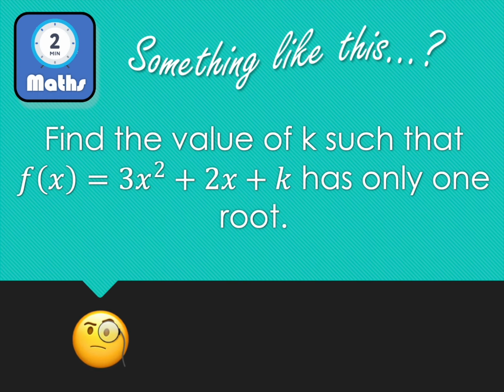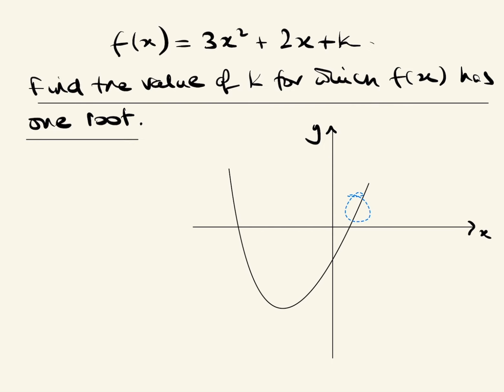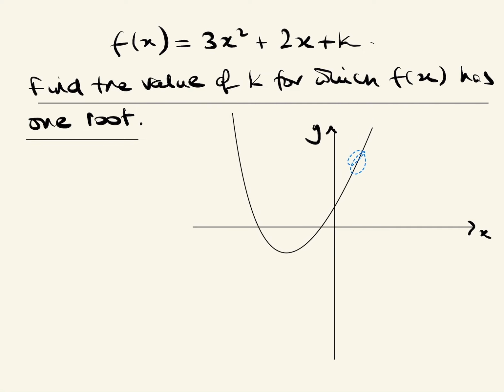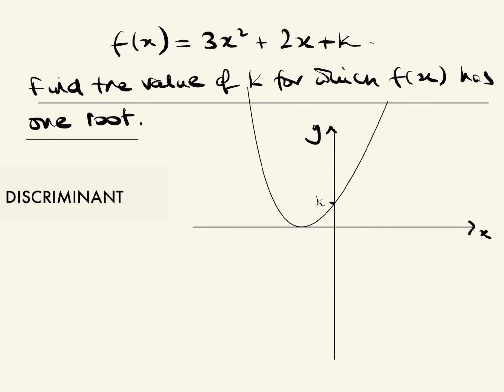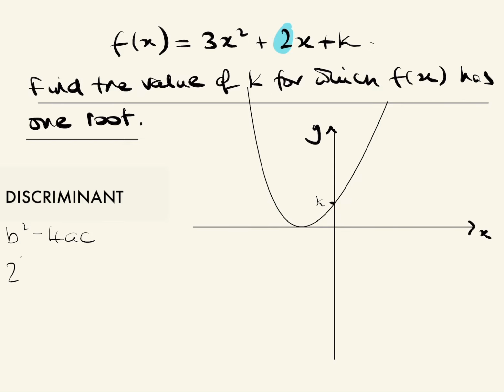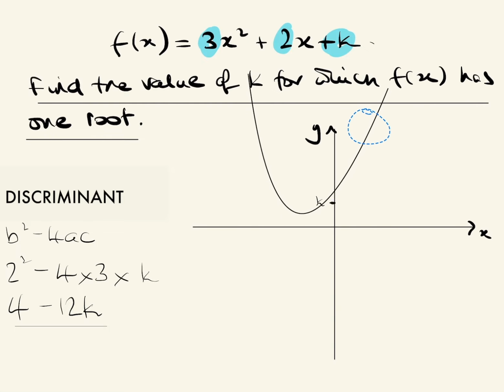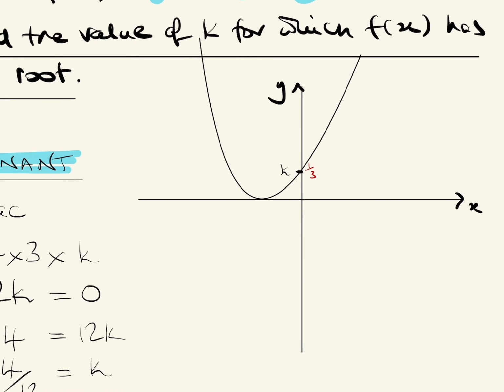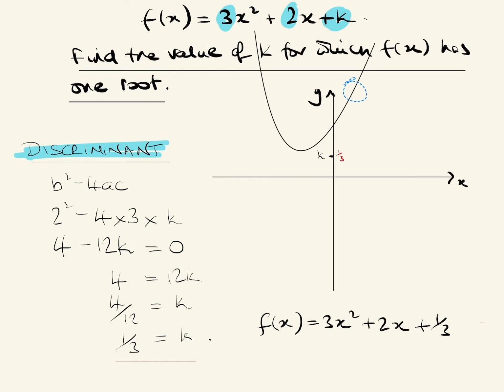Quadratics: Find the value of k such that the equation has one root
Ask us your questions below, and tell us what you would like to learn next.